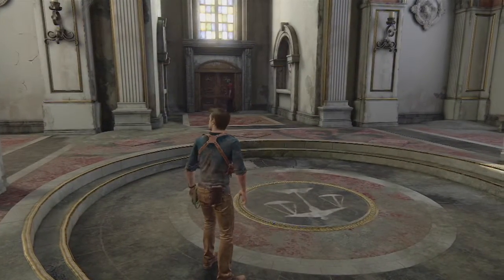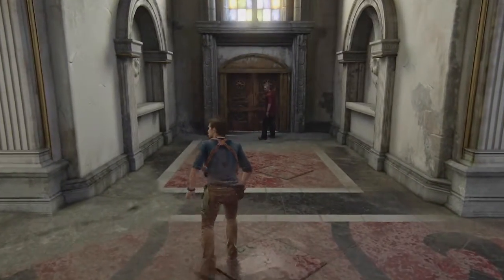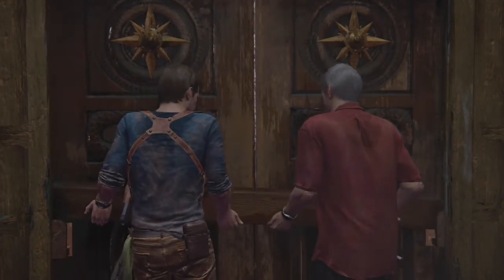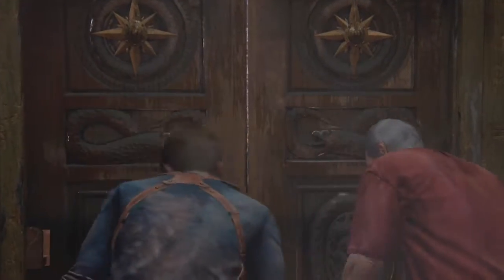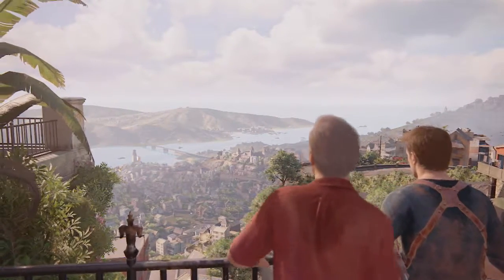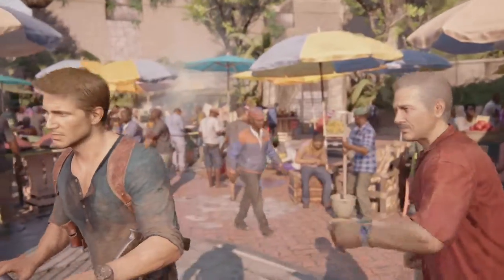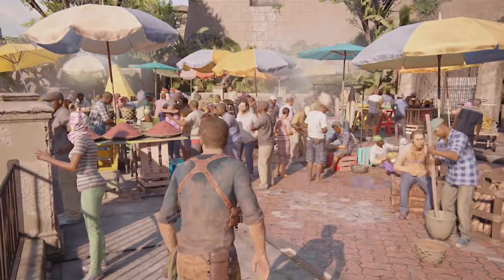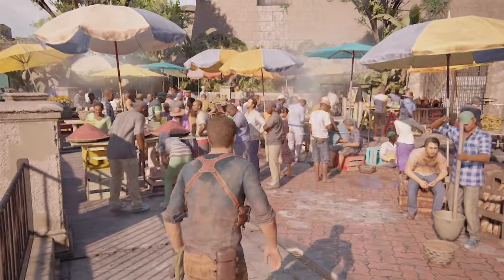Uncharted 4 Stage Fright Trophy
A Guide to the Stage Fright Trophy in Uncharted 4